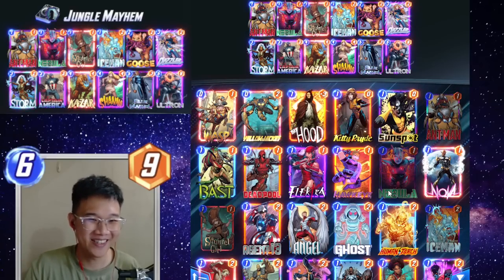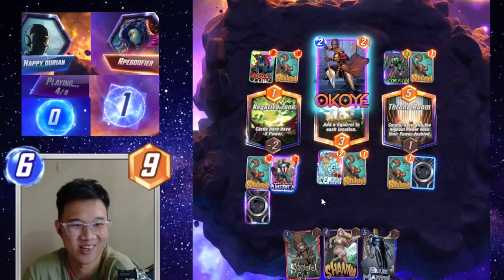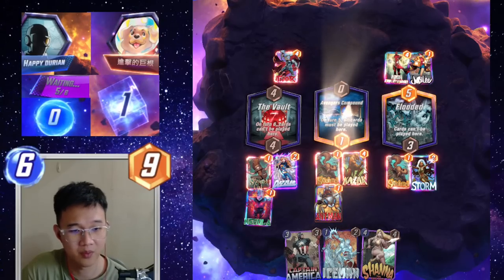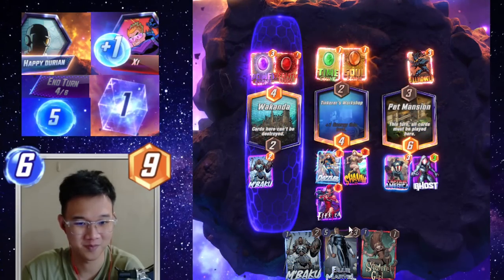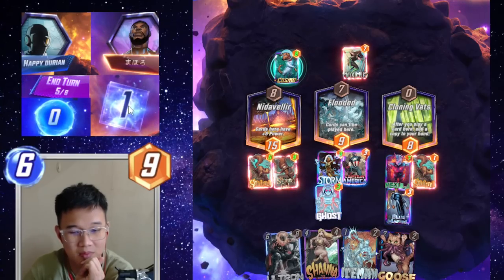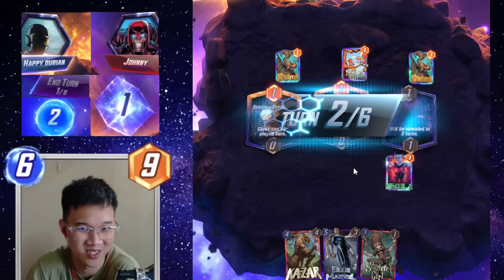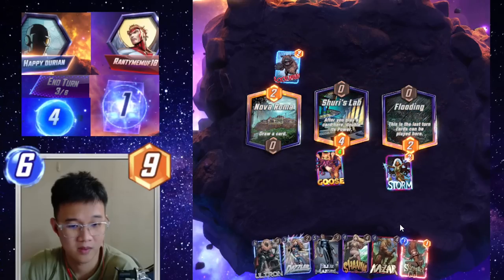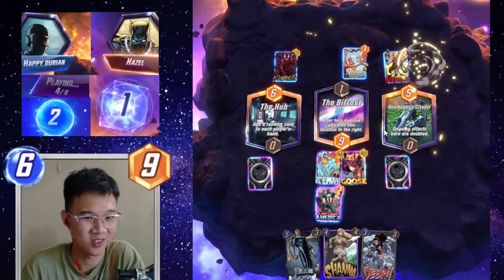New Dazzler & Shanna is INSANE in Ultron Decks!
This deck runs shanna and ultron to buff dazzler and swarm the board to win games

00:04 Dazzler Ultron Deck List
01:56 Gameplay

Deck List:
# (1) Ant Man
# (1) Nebula
# (1) Squirrel Girl
# (1) Iceman
# (2) Goose
# (3) Dazzler
# (3) Storm
# (3) Captain America
# (4) Ka-Zar
# (4) Shanna
# (5) Blue Marvel
# (6) Ultron